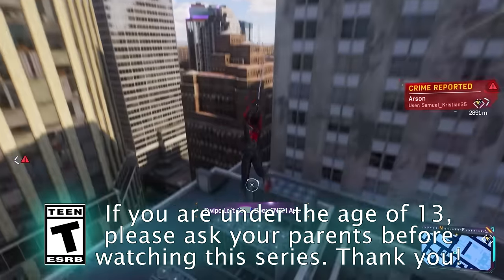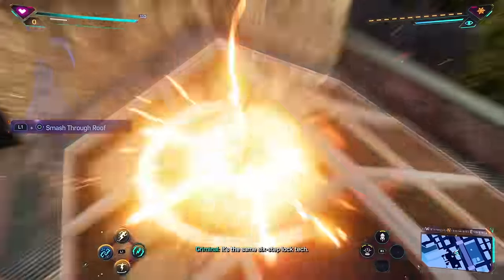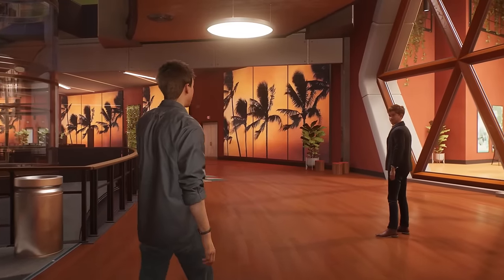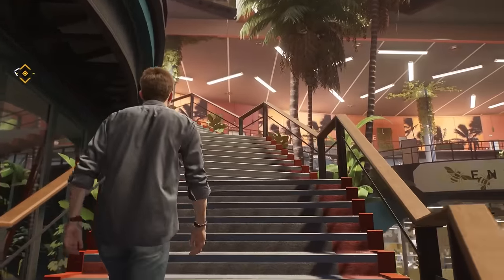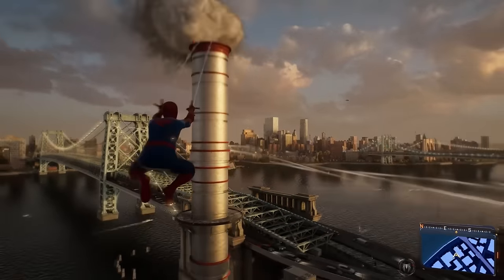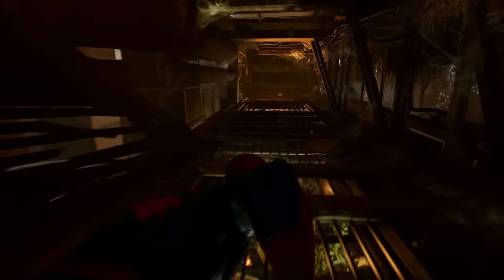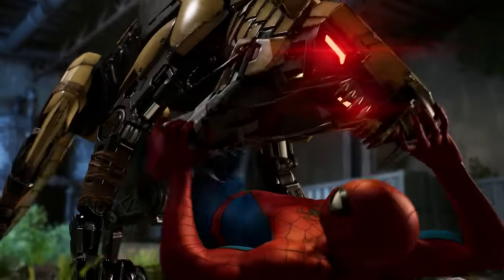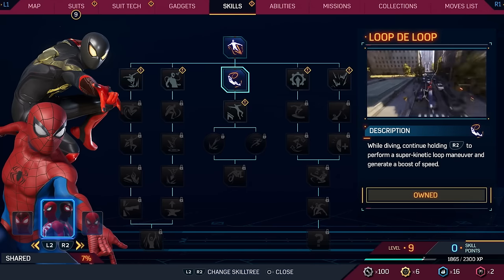Marvel's Spider-Man: 2 Gameplay Walkthrough Part 4 - Bad Guys on the Block! Scorpion Hunted!?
Welcome to Marvel's Spider-Man 2 Part 4! We continue our new Spider-Man PS5 Gameplay walkthrough with Peter and Harry starting the Emily-May Foundation in the mission Healing the World! Afterwards, Spider-Man takes on The Hunter and discovers that Scorpion has been hunted by Kraven in the mission Bad Guys on the Block!

More information about SpiderMan SpiderMan2 MarvelsSpiderman2 on PlayStation5 PS5 played by ZebraGamer
BE GREATER. TOGETHER.
Spider-Men, Peter Parker and Miles Morales, return for an exciting new adventure in the critically acclaimed Marvel’s Spider-Man franchise for PS5.
Swing, jump and utilize the new Web Wings to travel across Marvel’s New York, quickly switching between Peter Parker and Miles Morales to experience different stories and epic new powers, as the iconic villain Venom threatens to destroy their lives, their city and the ones they love.
An evolution of the Spider-Man story
The incredible power of the symbiote forces Peter and Miles to face the ultimate test of strength, both inside and outside the mask, as they balance their lives, friendships and their duty to protect those in need.
Marvel's Spider-Man 2 key features two spider-men
Experience two playable Spider-Men
Quickly swap between both Spider-Men as you explore an expanded Marvel’s New York.
Marvel's Spider-Man 2 key features Venom
Battle iconic Marvel Super Villains
Fight against a variety of new and iconic villains, including an original take on the monstrous Venom, the ruthless Kraven the Hunter, the volatile Lizard and many more!
Marvel's Spider-Man 2 key features coney island
Visit an expanded Marvel’s New York
Explore a larger Marvel’s New York than ever before, featuring two new boroughs – Brooklyn and Queens – as well as locations like Coney Island and more.